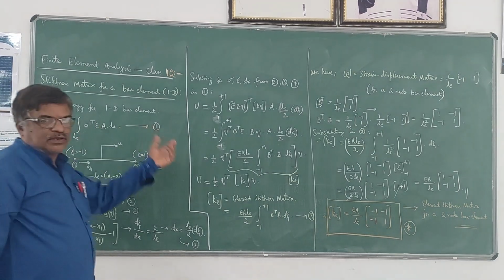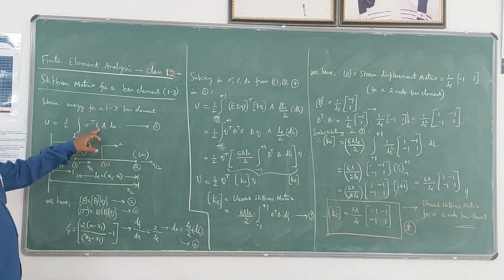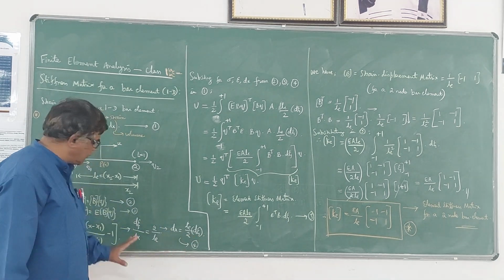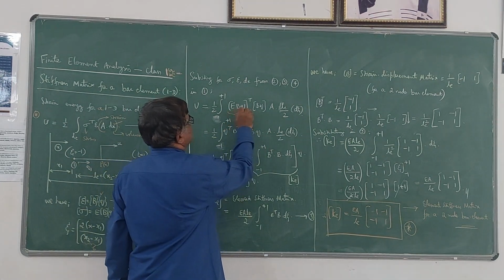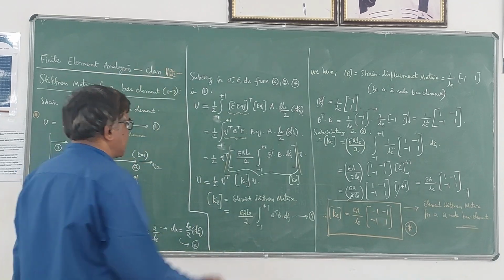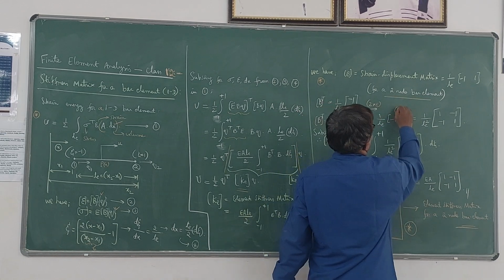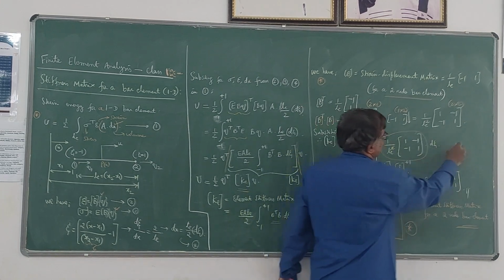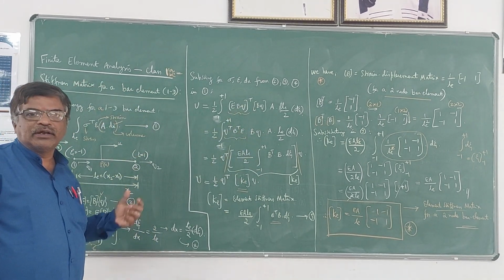FINITE ELEMENT ANALYSIS - Class 12 - Stiffness matrix of bar element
Derivation of stiffness matrix for a two node bar (truss) element.